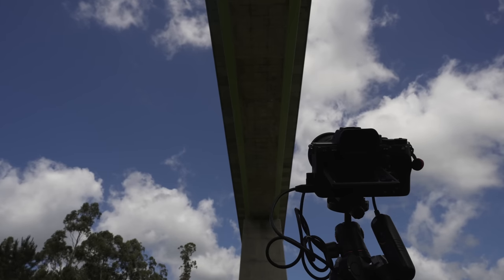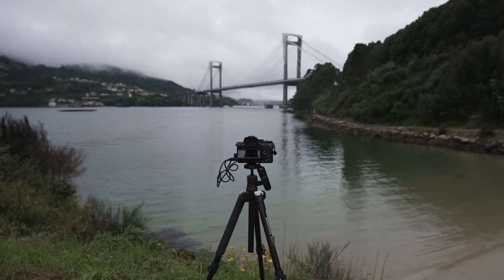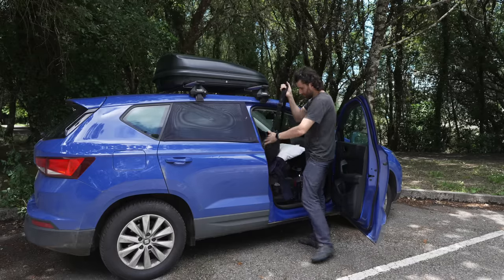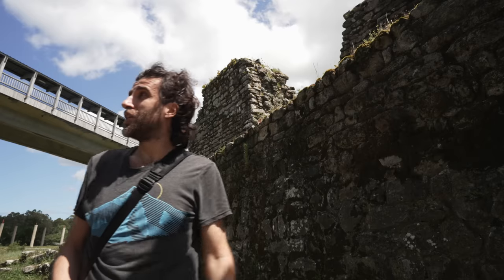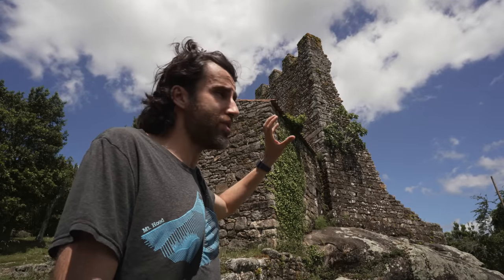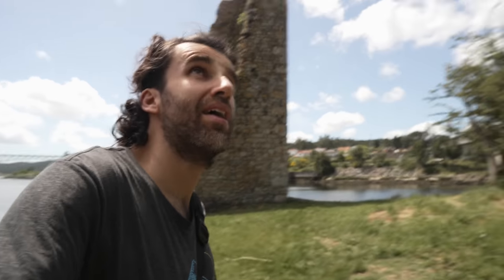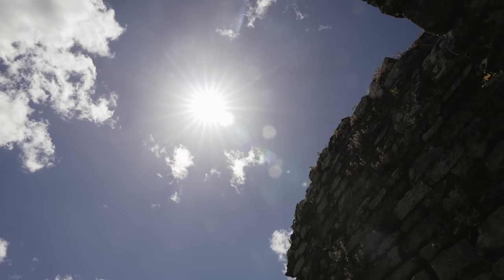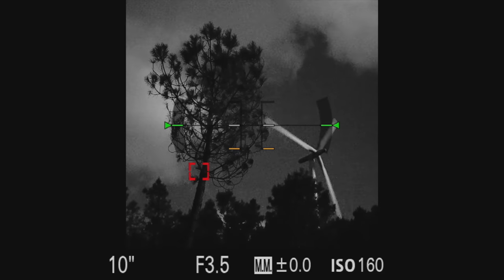Fighting the light is futile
Sunny weather is my kryptonite. Not only it burns me, it also burns the dreams I have of making images! Now I'm just being a bit dramatic, but in this video, I struggle quite a bit to find images that work in that light. In the end, I still managed to get a few good shots, so it was a good day.

My new book, "Memorias na néboa" ("Memories in the fog") is now available

New copies of my photo book ONE have arrived!